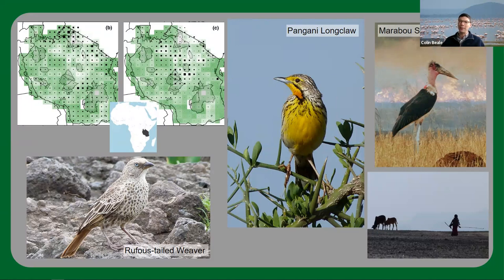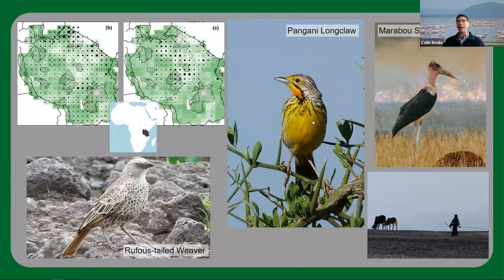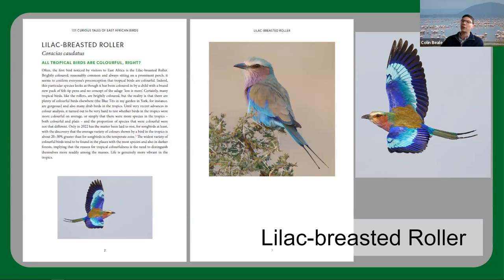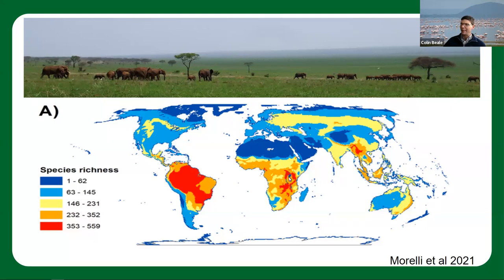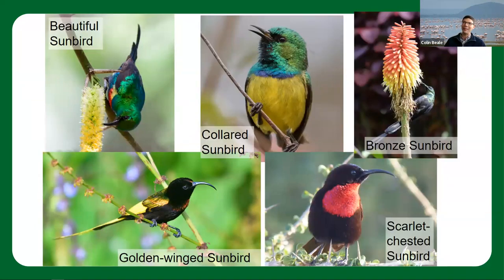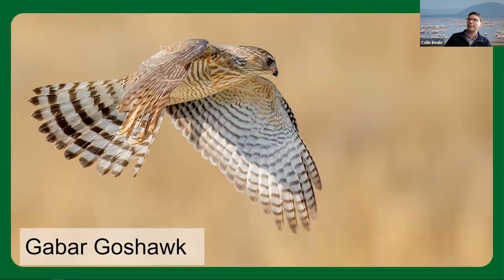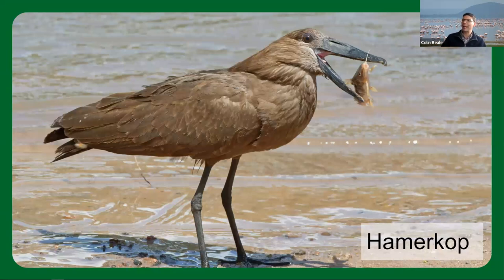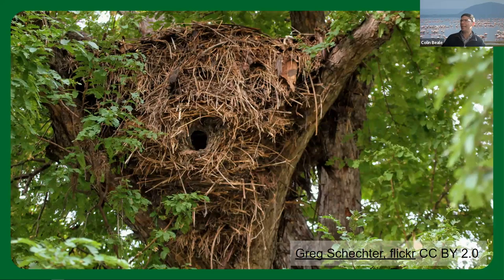Ask the Author: 101 Curious Tales of East African Birds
Join YESI for the first installment of our new "Ask the Author" series, where you'll have the opportunity to engage directly with authors discussing their recently published papers or books from the University of York.

In this particular event, Professor Colin Beale will be delving into his recently released work, "101 Curious Tales of East African Birds." This book is an exciting and educational read, enriched with striking photographs and concise narratives exploring the captivating world of East African birds. Offering an easily digestible introduction to tropical ornithology, each tale unveils unique insights and observations about avian life, ranging from unraveling the mysterious movements of flamingos to unraveling the mysteries of why duck feathers repel water.

This event will commence with a concise 20 minute overview of the book, followed by an engaging 40 minute question-and-answer session.